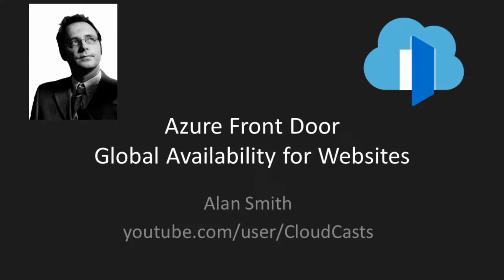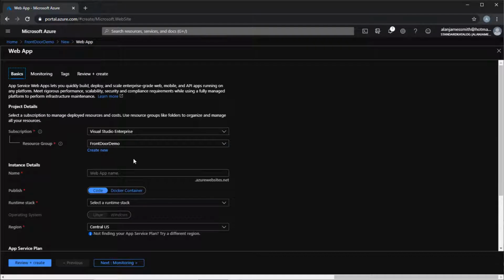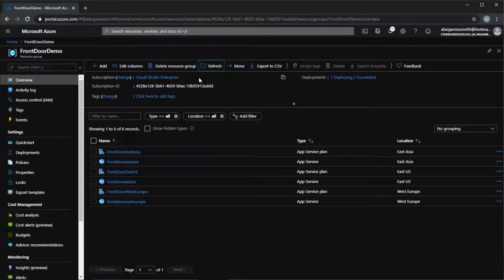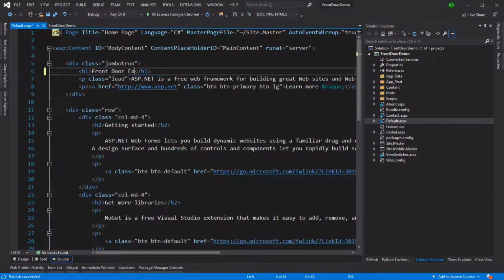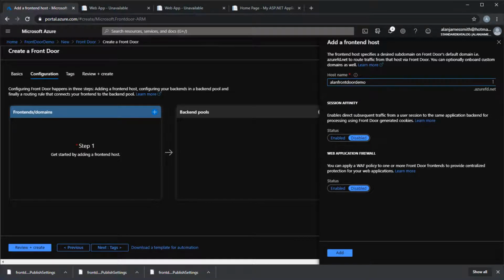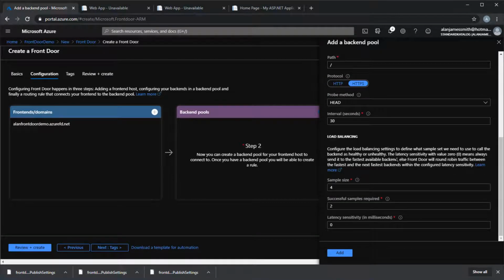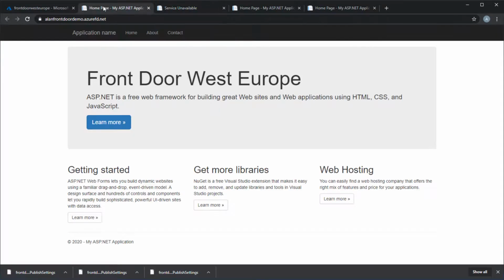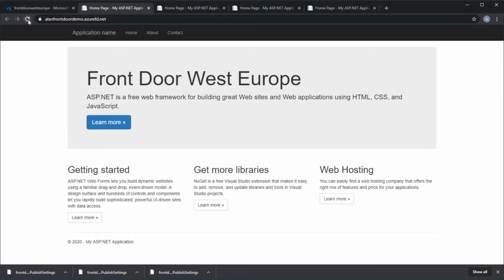Azure Front Door – Globally Available Website Demo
In this demo I’ll create a globally available web application hosted in three azure regions using Azure Front Door.